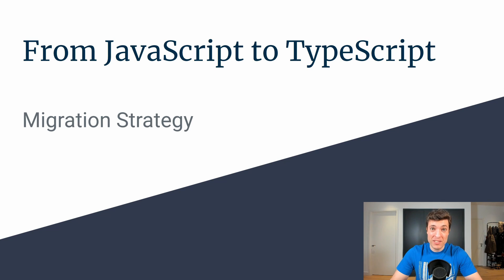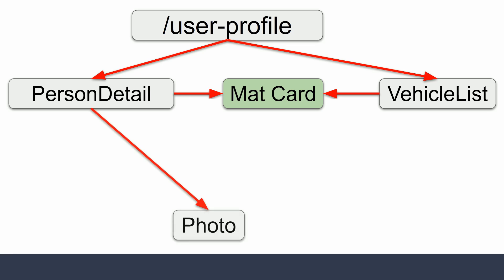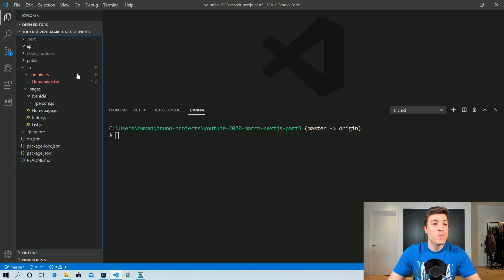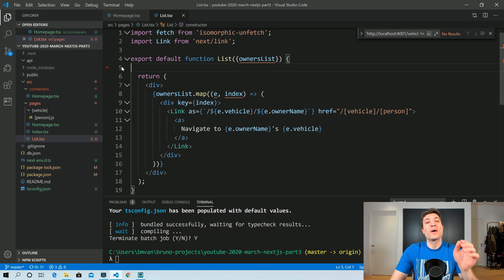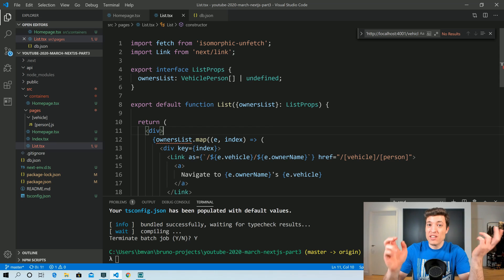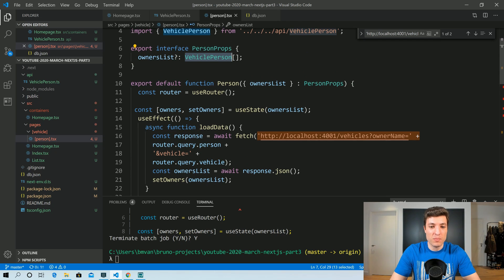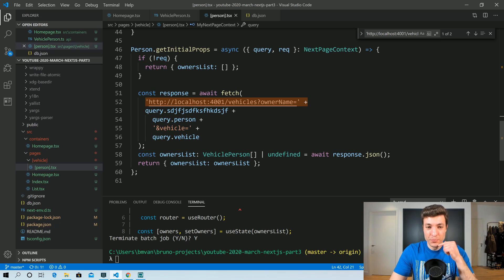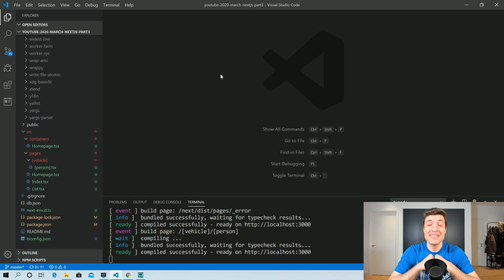Next.js Tutorial - Part 3 | TypeScript Migration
In this video, I'll show the strategy you can use to migrate any javascript application to typescript.

I'll also show a practical example using a Next.js application.

The strategy consists of creating a dependency graph/tree. Then start the migration by the leaf components going up to the root components.